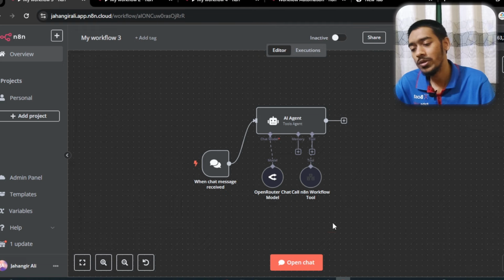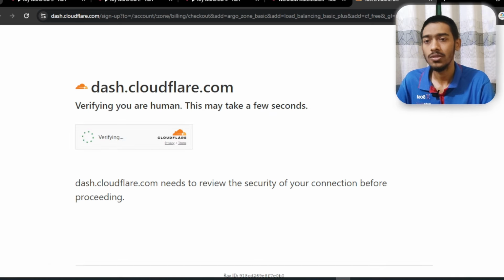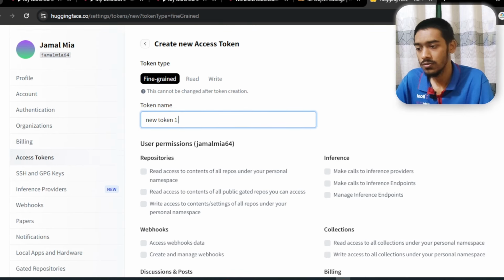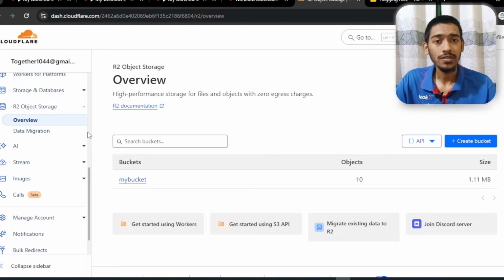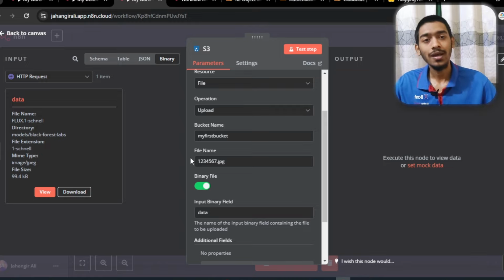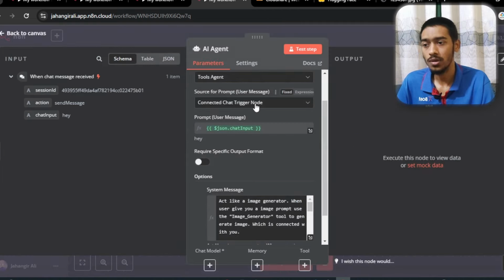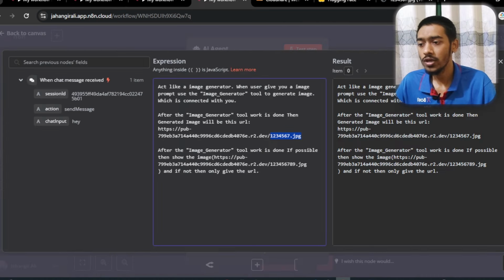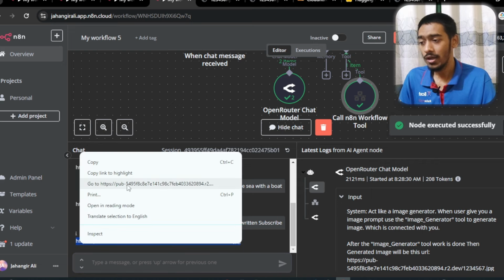Build a FREE AI Image Generator with n8n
Create Your Own FREE Text-to-Image AI Generator - No Coding Required!

Discover how to build a powerful text-to-image generator using n8n's free automation platform! In this step-by-step tutorial, I show you exactly how to create stunning AI-generated images from simple text prompts without any technical skills or expensive subscriptions.

🕒 Timeline:
00:00 Result Preview
00:33 Introduction
05:07 Setting up Hugging Face
10:00 Setting up S3 / Cloud Flare R2 Storage
17:00 Chat Node / Caller Workflow
24:54 Testing and troubleshootings
26:24 Outro Talk

👨‍💻 What You'll Learn:

How to install and configure n8n (completely free!)
Setting up the perfect text-to-image automation workflow
Connecting to powerful AI image generation APIs
Customizing your prompt templates for better results
Saving and organizing your generated images

🎯 Perfect For:

Content creators needing quick custom images
Marketers looking to automate visual content creation
Small business owners wanting to create product visuals
AI enthusiasts exploring no-code automation
Anyone who wants to generate images without expensive subscriptions